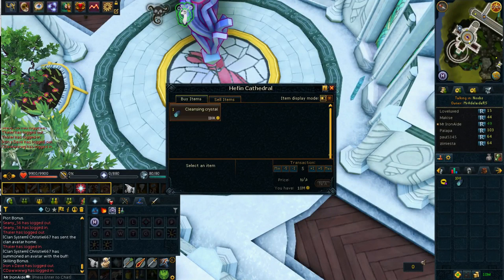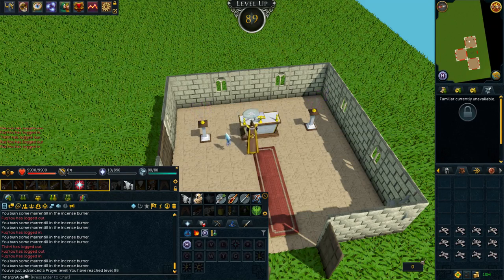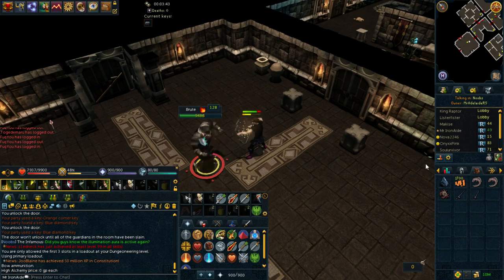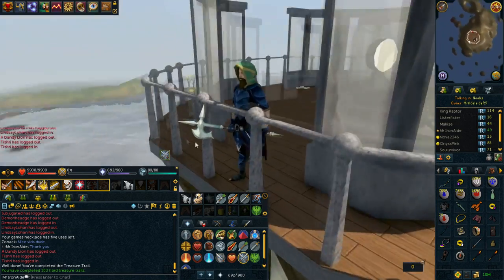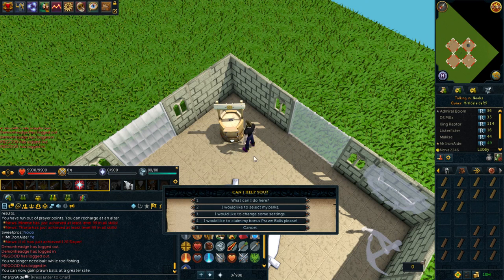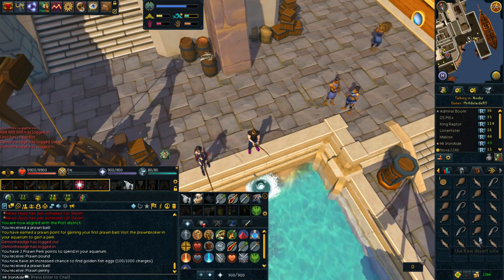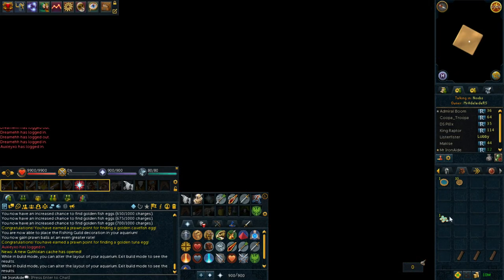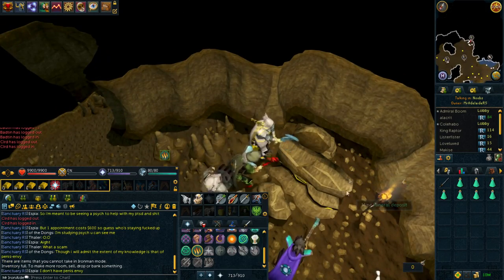RuneScape 3: Ironman Episode 162 - So close to INVENTION!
You guys enjoy the long rambly videos right? (I HOPE!!)

► Join my friends chat - MrAdelaideRS

CPU Cooler: CoolerMaster Hyper 212X CPU Cooler

PSU: Corsair HX-650 V2 80+ Gold Modular Power Supply

Mobo: ASUS z87c Motherboard

Case: NZXT H230 Case White

HDD: Seagate Barracuda 3TB ST3000DM001

7TE250BW